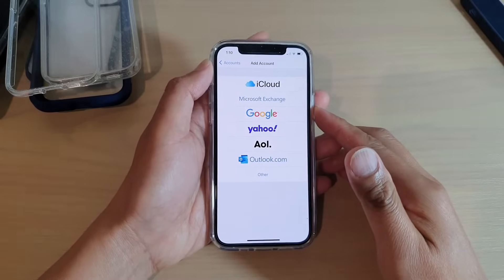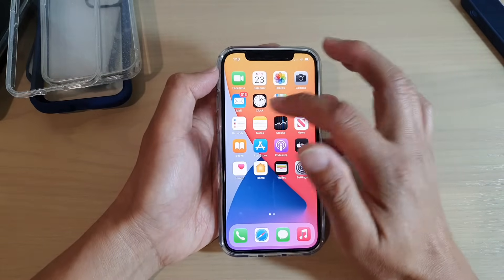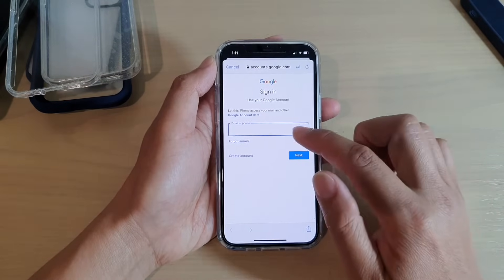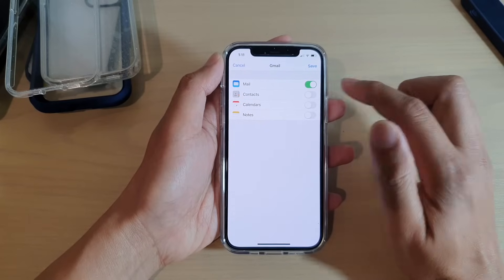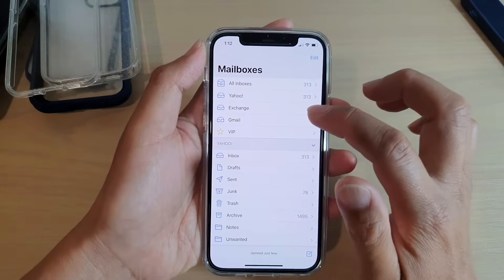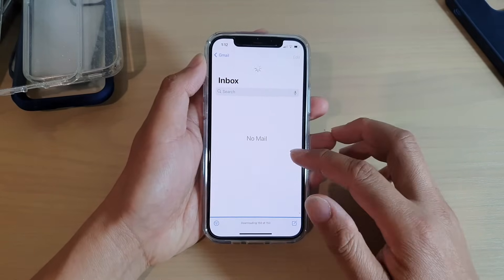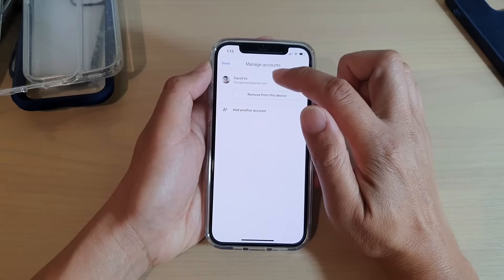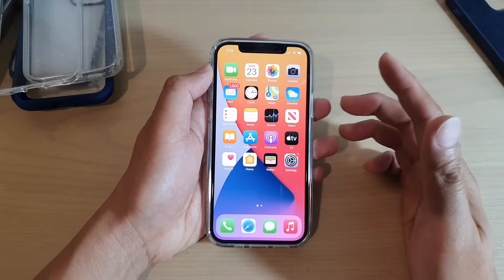iPhone 12/12 Pro: How to Setup Gmail Email Account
Learn how you can setup Gmail email account on iPhone 12/12 Pro.